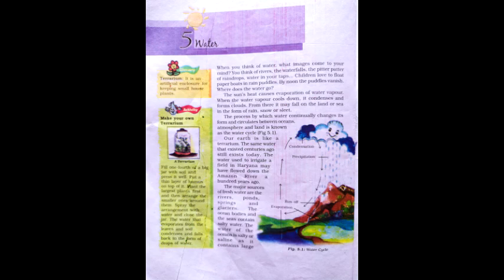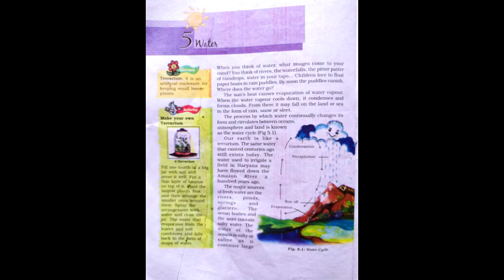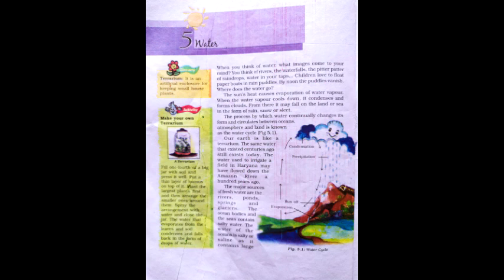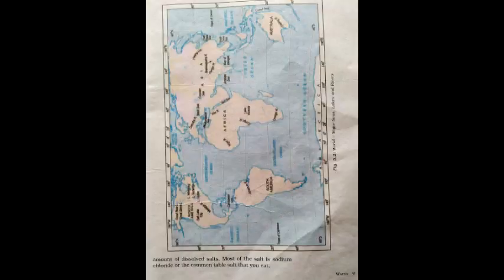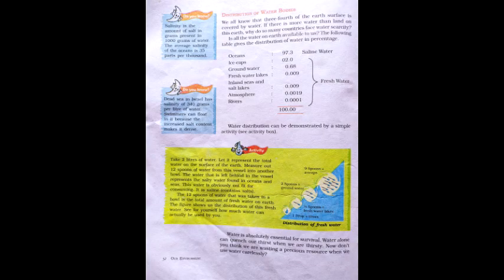SVM CBSE || STD 7 || Geography ||| Chapter 5 - Water ||Part 1